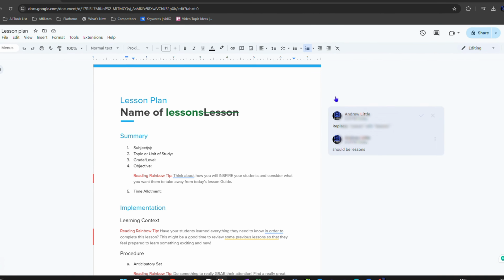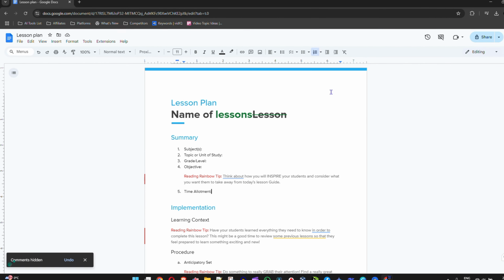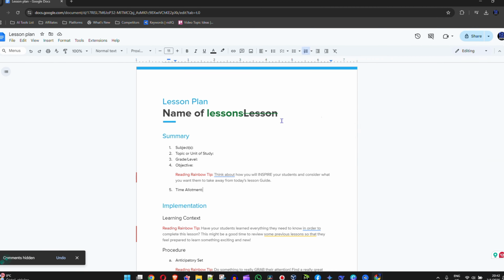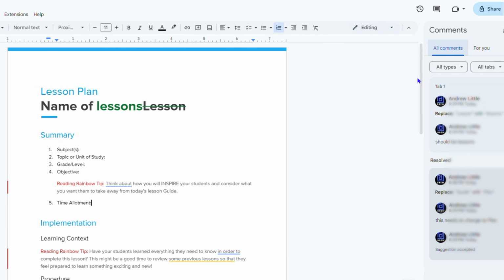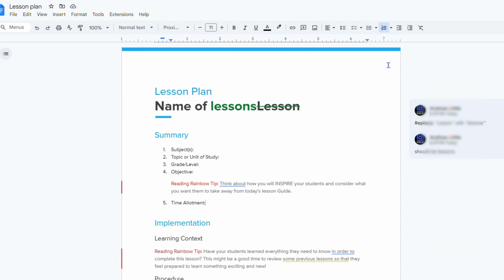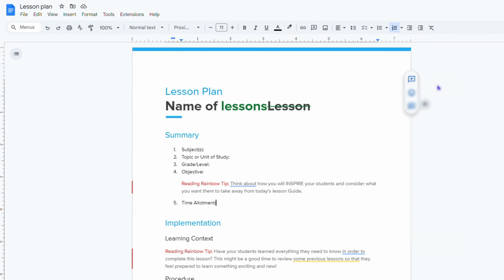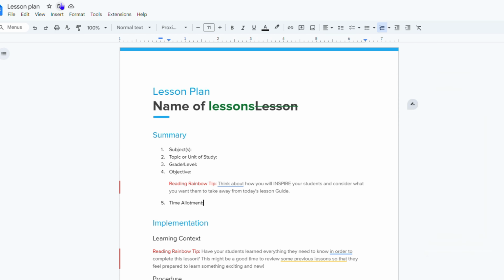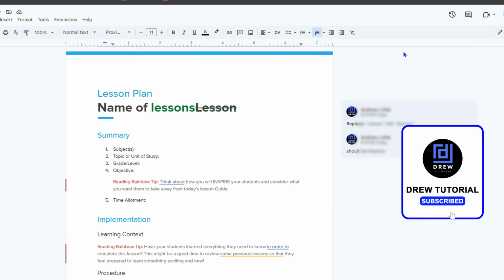How to MINIMIZE or MAXIMIZE Comments in Google Docs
Learn how to minimize or maximize comments in Google Docs with ease! Are you tired of cluttered comment sections in your Google Docs? Do you want to focus on the essential feedback and hide unnecessary comments? In this tutorial, we'll show you how to minimize or maximize comments in Google Docs, making it easy to manage feedback and collaborate with others. Whether you're a student, teacher, or professional, this trick will help you streamline your workflow and boost productivity. Watch until the end to discover the simple steps to customize your Google Docs commenting experience!